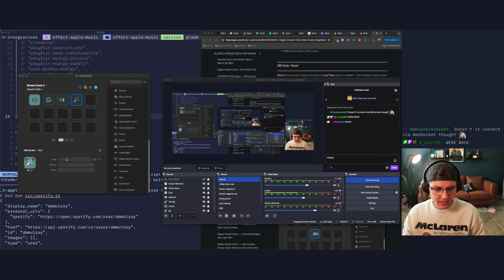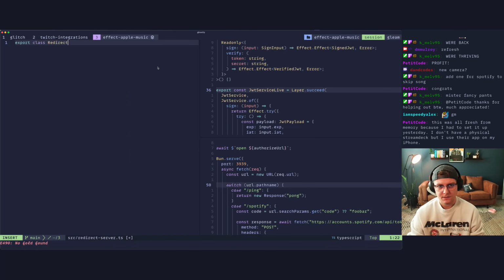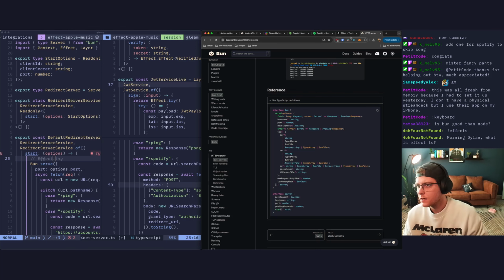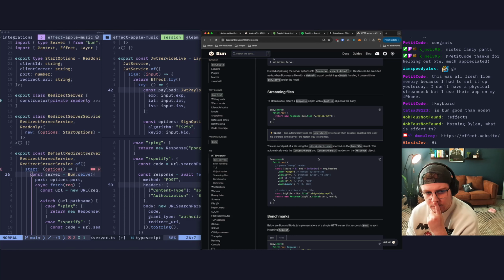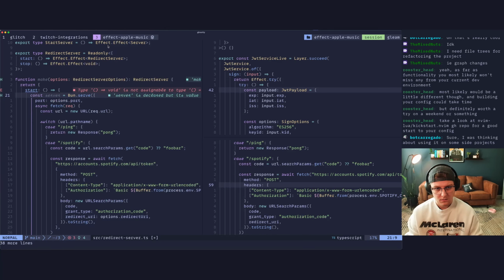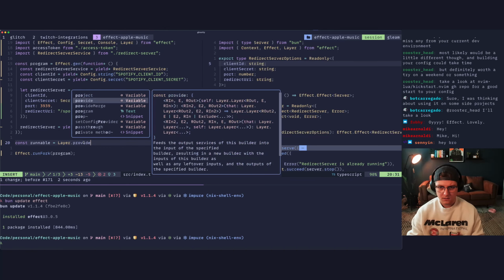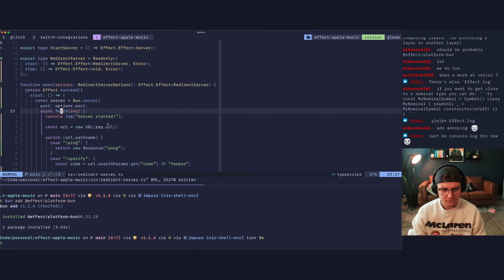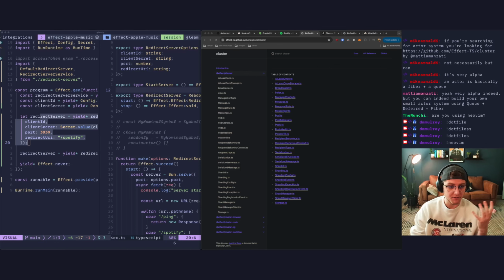Coding & Coffee λ☕️ Building a Apple Music twitch integration w/ EffectTS ✨ pt 2 | 4/25/24